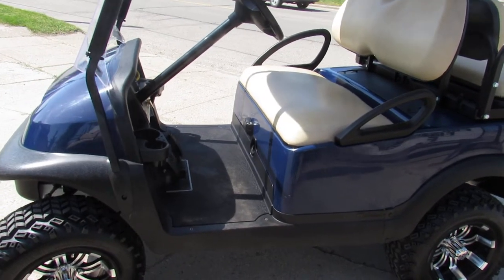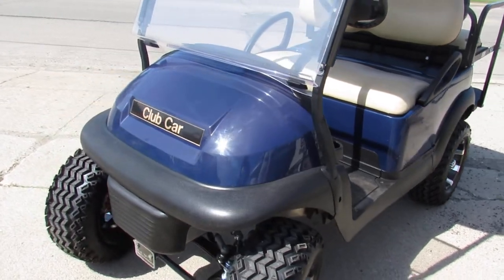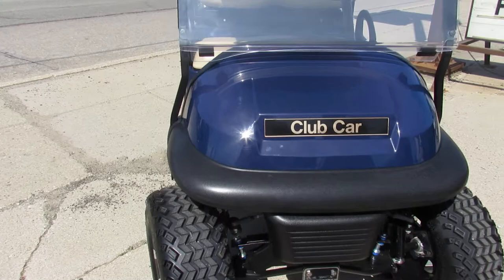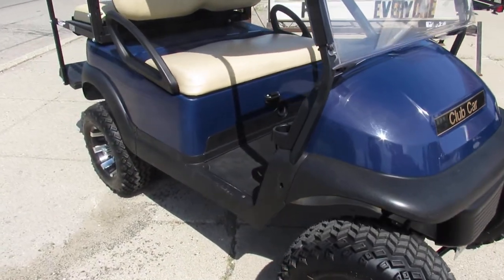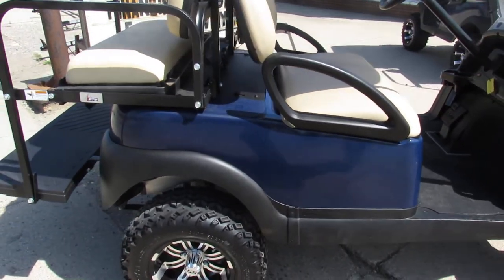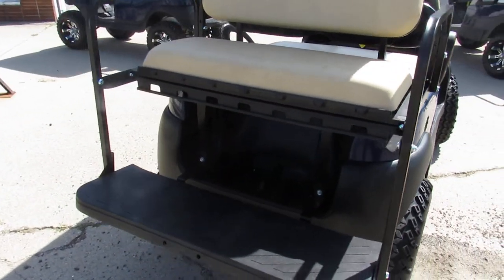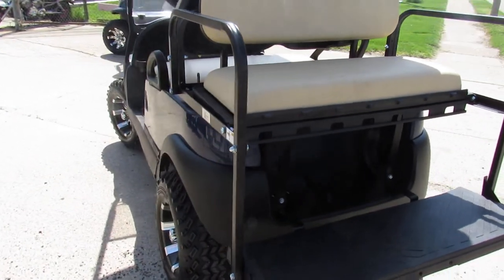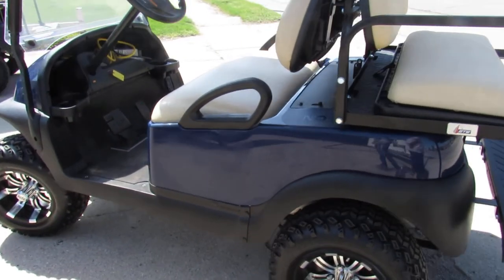2017 CLUB CAR PRECEDENT FOR SALE IN MI U6365